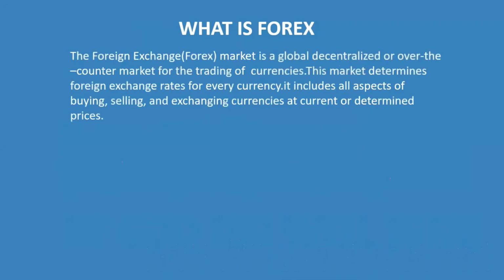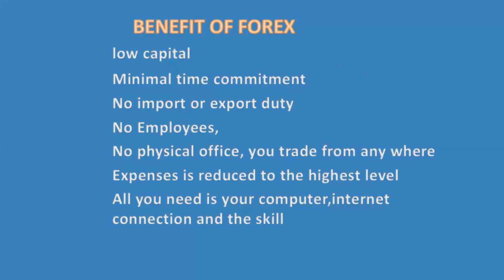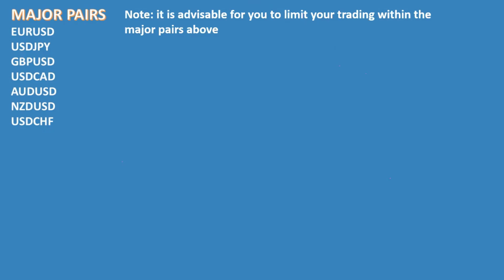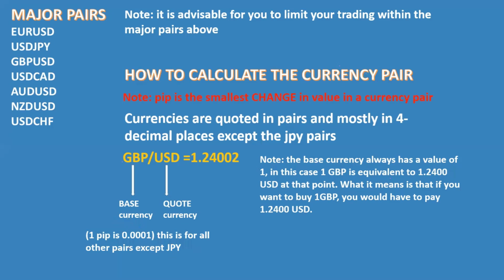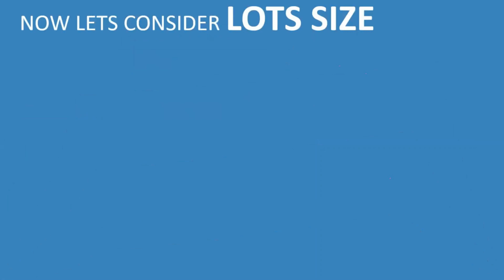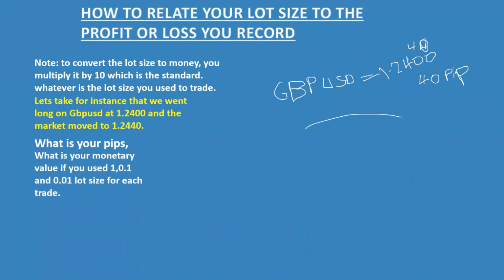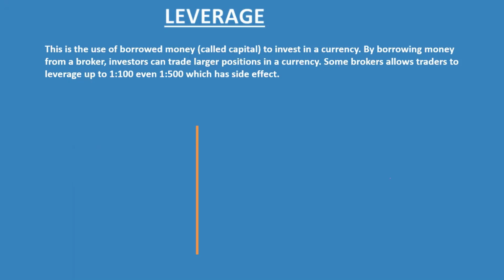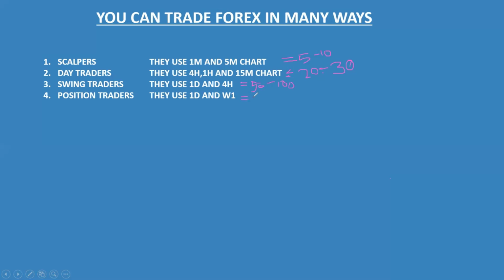ULTIMATE BEGINNERS GUIDE TO FOREX TRADING(A MUST WATCH)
COMPLETE COURSE FOR BEGINNERS, DAY TRADING,